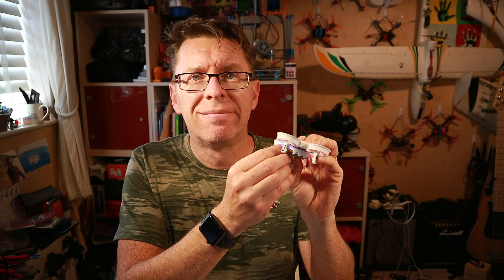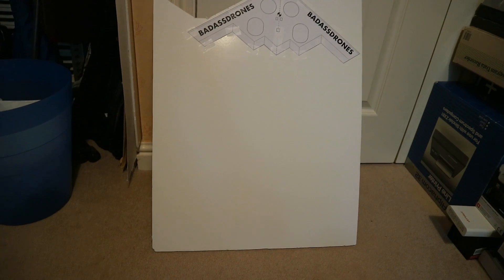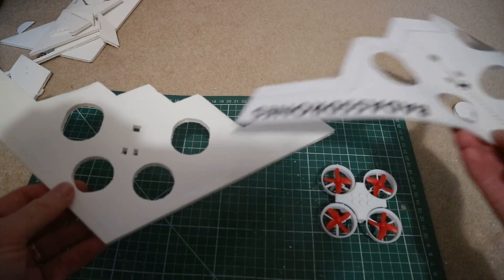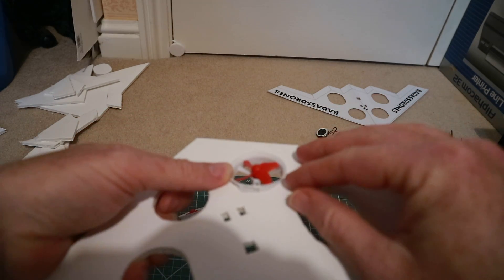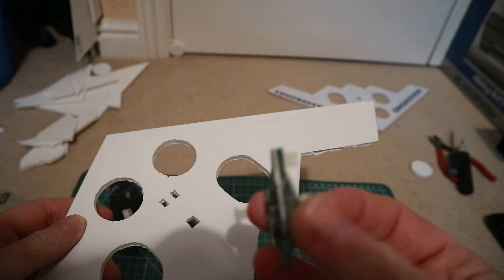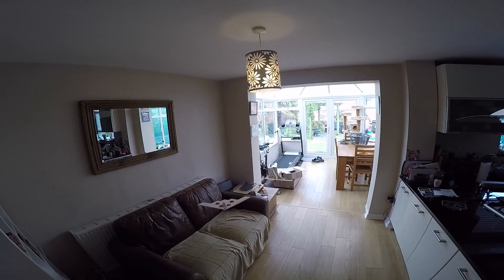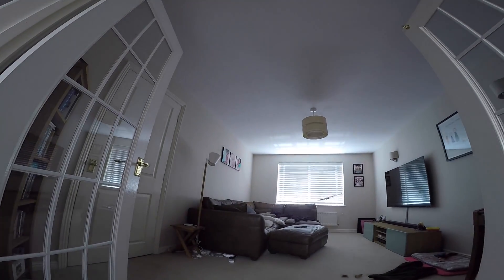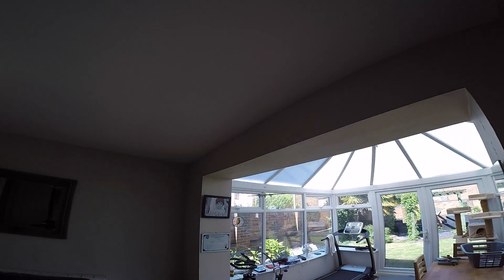How to transform a toy quad to an indoor flying wing (sort of)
Everyone must have a few of these little toy quads kicking about.  If you do and you aren't playing with it anymore (hint get a whoop and FPV it instead) then why not rip it apart and make something more fun to fly.

Credit to the design of this little wing, and the idea goes to Badassdrones on Thingiverse, and the link to his design is You'll need this to print out the templates.

Be sure to check out his Whoover design (if you have another toy quad to transform) as you don't need to take your quad apart and it's just friction fitted, so is easy to move from quad to Whoover and back again !

One more word about the materials.  We actually found that 5mm foamboard was about 4 times heavier than 3mm depron - so use 3mm depron if you can.  You can save a bit more weight on foamboard by removing the paper though - so try that if you only have foamboard.